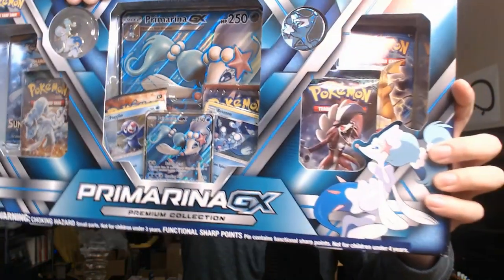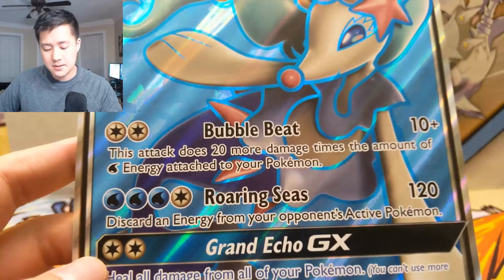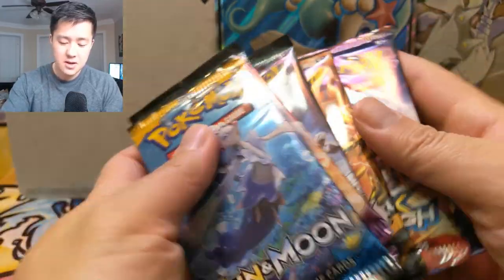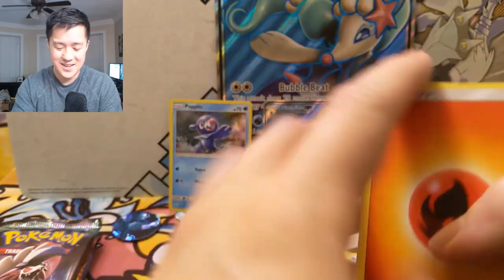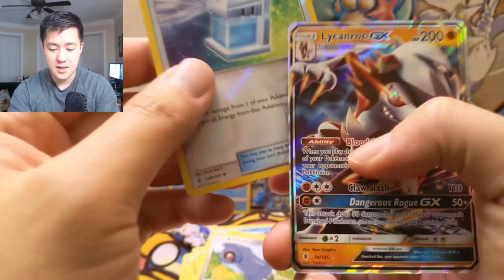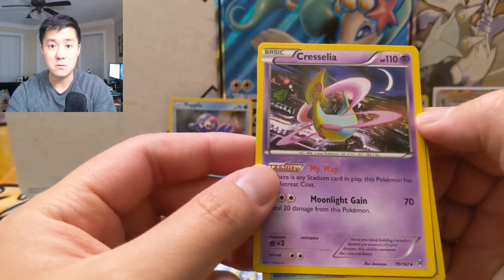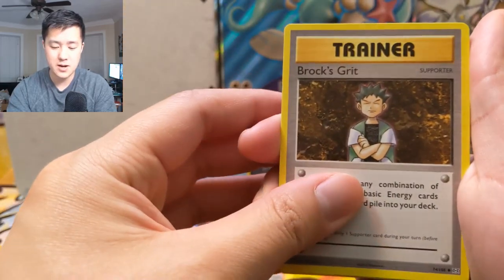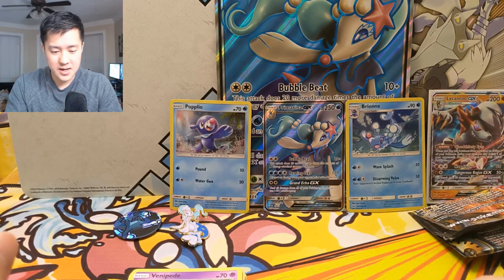Pokemon TCG Primarina GX Collection Box Opening One of my faves!